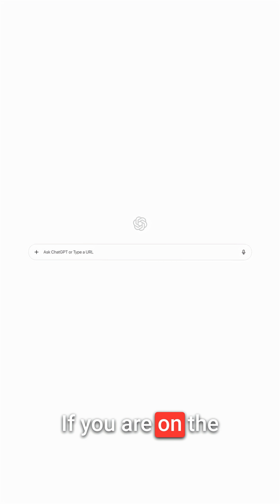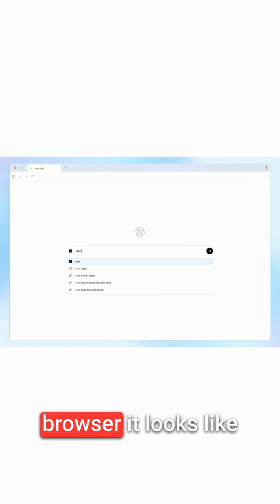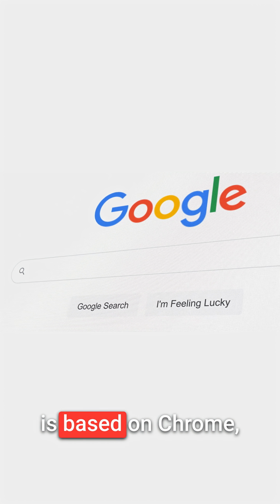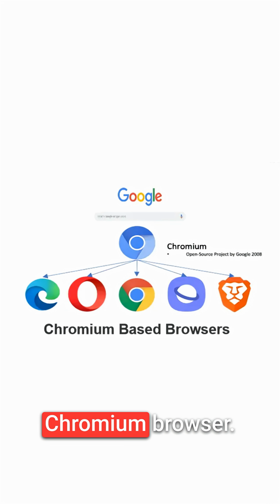Can OpenAI's Atlas Browser Beat Chrome?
OpenAI just launched Atlas, their own web browser that's going head-to-head with Chrome. It's got built-in AI features, a clean design, and could actually change how we browse the internet. The question is whether people will actually switch from what they're already using.